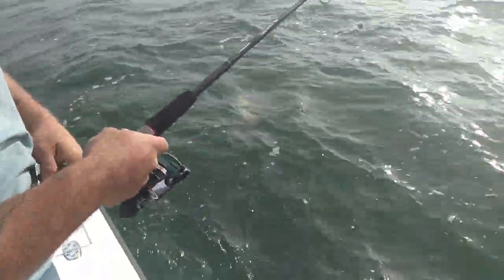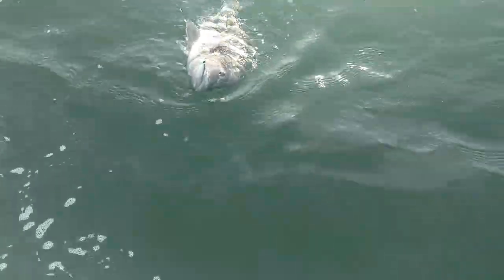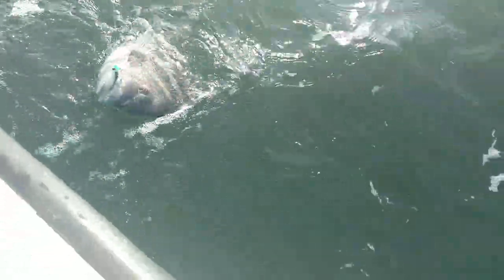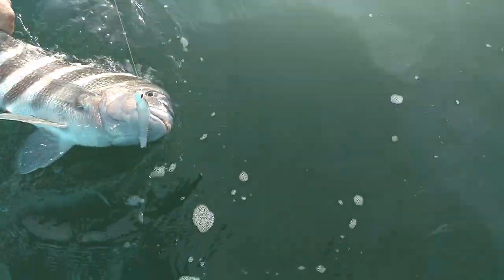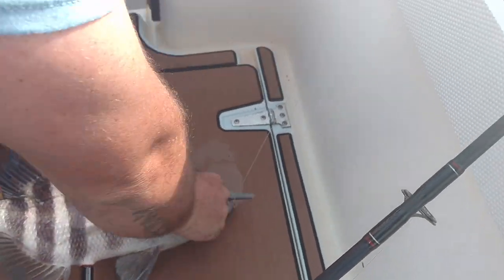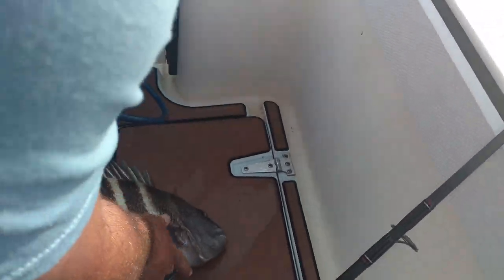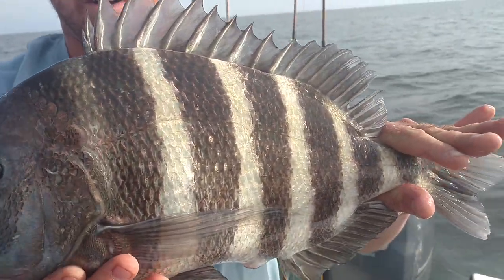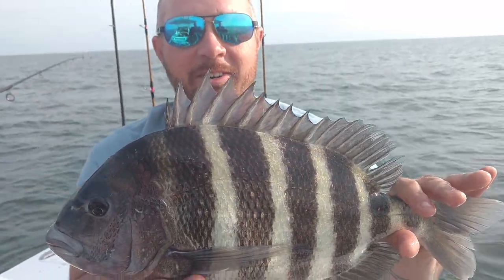Sheepshead on a Jig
Quick video of a sheepshead caught on a soft plastic jig. Sorry this isn't a full edited version but I couldn't wait to post it. It's part of an upcoming sheepshead show.